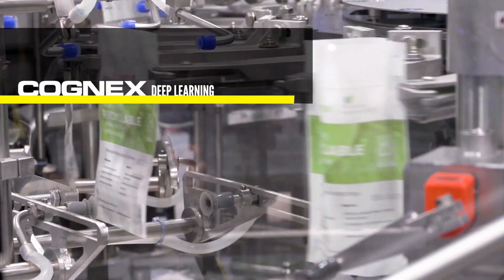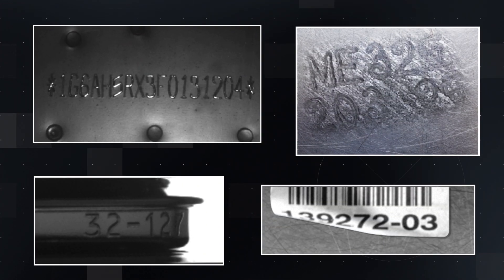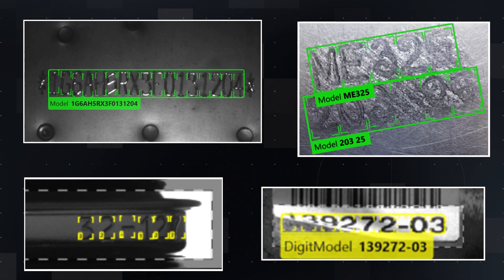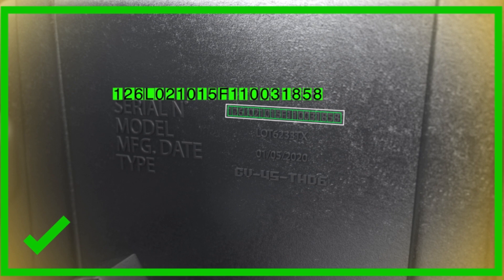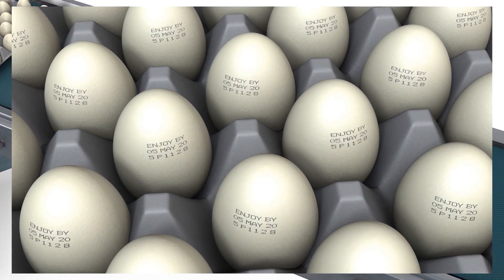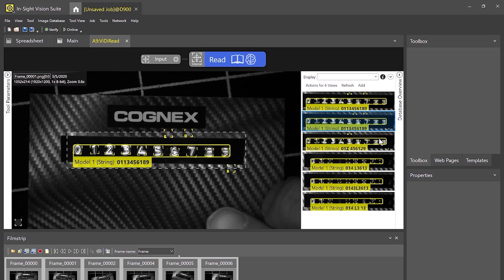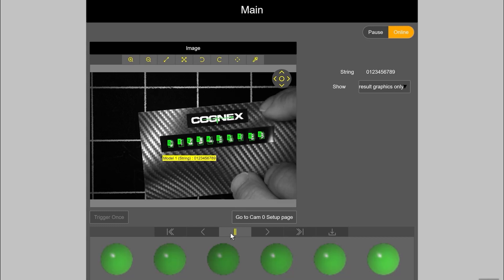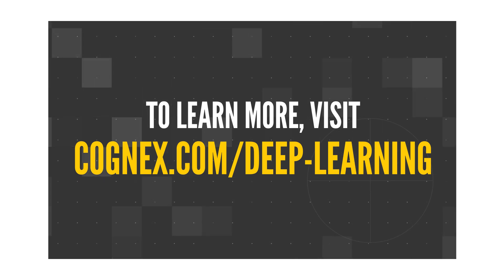OCR with Cognex Deep Learning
Want to learn more? View our Deep Learning vs. Machine Vision eBook

Alphanumeric codes can be challenging for a machine vision system to decipher, especially in factory and warehouse environments. Cognex Deep Learning uses neural networks and a pre-trained font library to read codes that are skewed, distorted, obscured, and poorly-printed – creating a robust optical character recognition (OCR) that can be set up and deployed without the need for machine vision expertise.